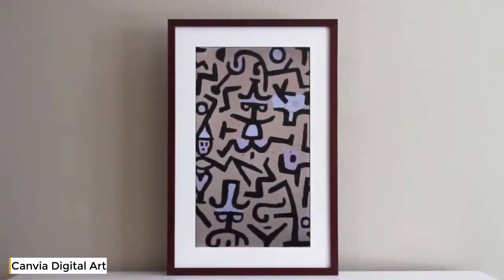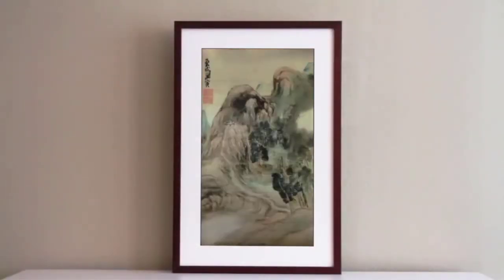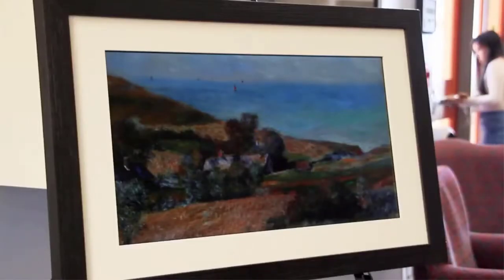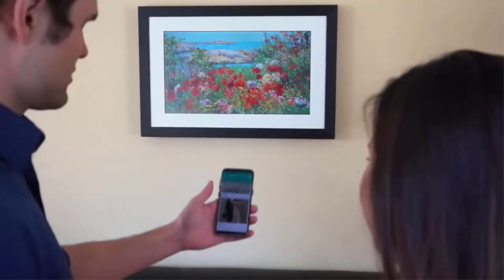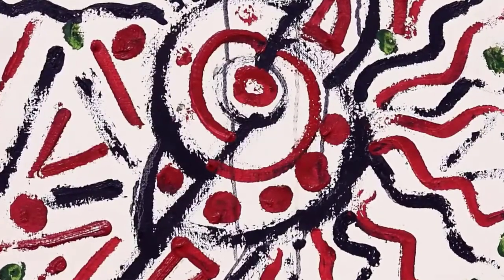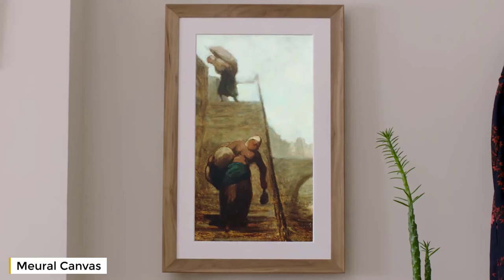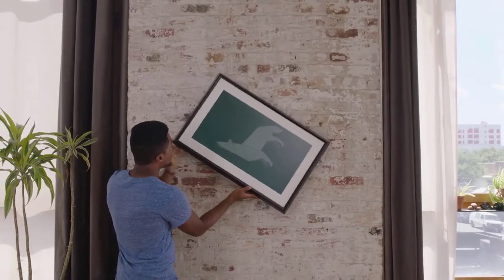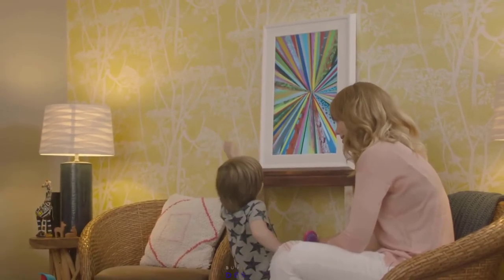Top 5 Best Digital Photo Frames In 2020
1. Canvia Digital Art Canvas & Smart Digital Frame

2. Nixplay Smart Digital Picture Frame

3. Meural Canvas Smart Digital Frame

4. Dragon Touch Digital Picture Frame

5. AiJoy 10 Inch Digital Picture Frame

✅More Best Cheap Digital Photo Frames To Buy

💥Try Amazon Home Services
💥Try Prime Discounted Monthly Offering
💥Try Twitch Prime
💥Kindle Unlimited Membership Plans
💥Give the Gift of Amazon Prime
💥Create an Amazon Wedding Registry
💥Try Audible and Get Two Free Audiobooks